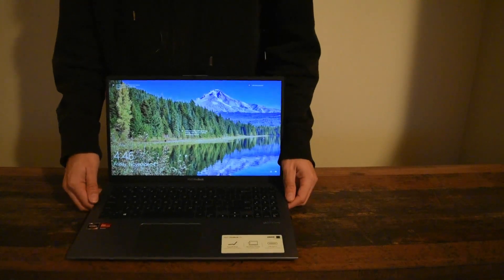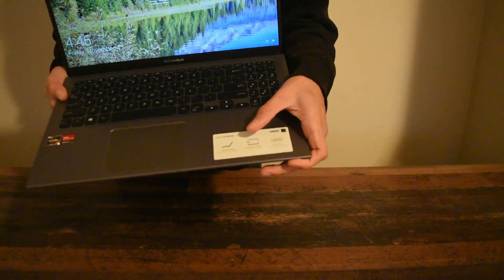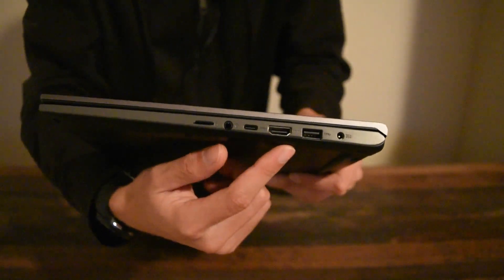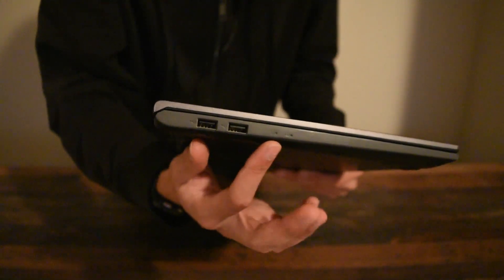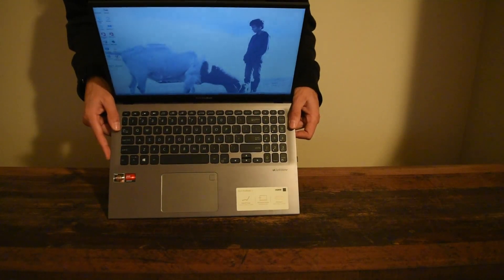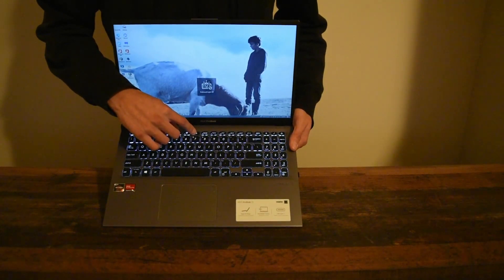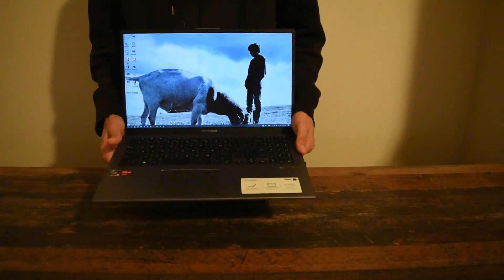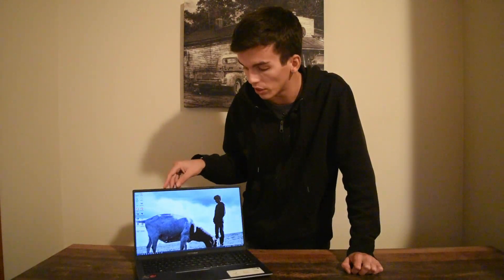ASUS Vivobook 15.6 Laptop - Best Budget Laptop!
Today,
I will be talking about the ASUS Vivobook 15.6 Laptop with AMD Ryzen 3. The Best Budget Laptop for only $300!